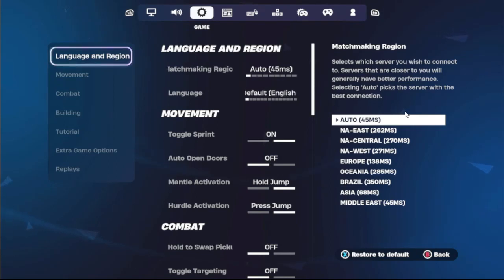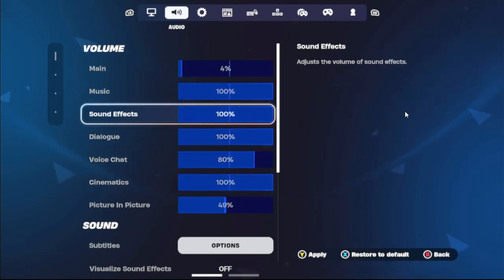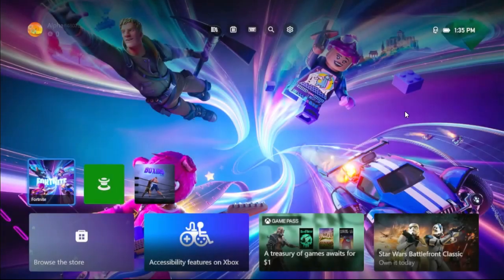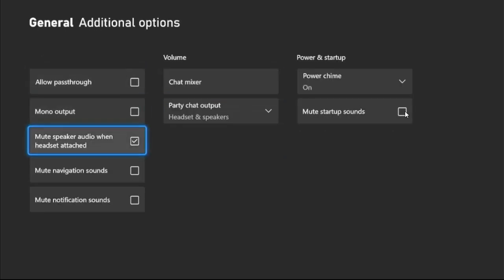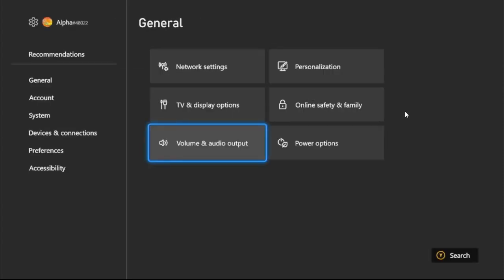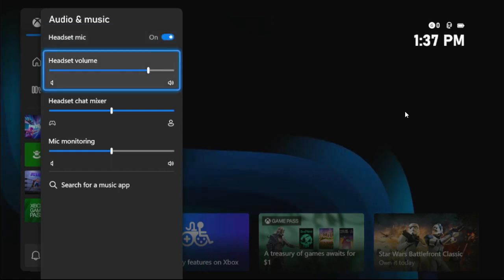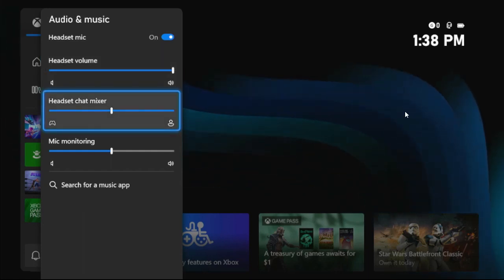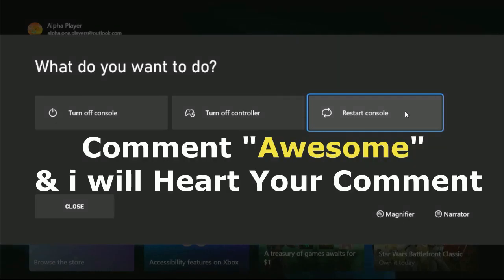How to Fix Sound on Fortnite Xbox [ EASY METHOD ]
How to Fix Sound on Fortnite Xbox
If you're experiencing sound issues while playing Fortnite on Xbox, there are several troubleshooting steps you can take to resolve the problem. First, check your audio settings within the game to ensure that they are configured correctly. Sometimes, simply adjusting the volume levels or toggling the mute option can fix the issue. If that doesn't work, try restarting the game or your Xbox console. This can help reset any temporary glitches that may be causing the sound problem. Additionally, make sure that your Xbox software is up to date, as outdated software can sometimes lead to audio issues. If none of these steps work, you may need to check your Xbox's audio settings and connections. Ensure that your audio output is set to the correct device, and that all cables are securely connected. By following these steps, you should be able to fix the sound issues on Fortnite Xbox and get back to enjoying the game.